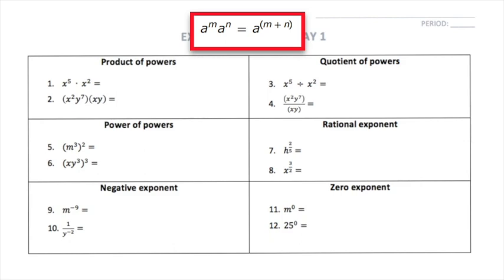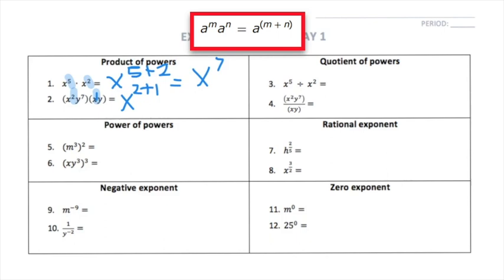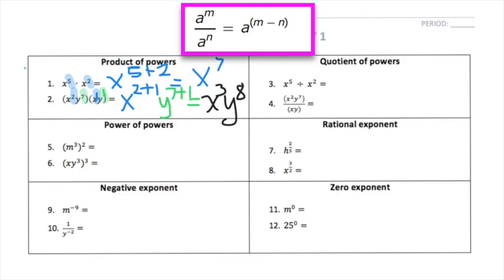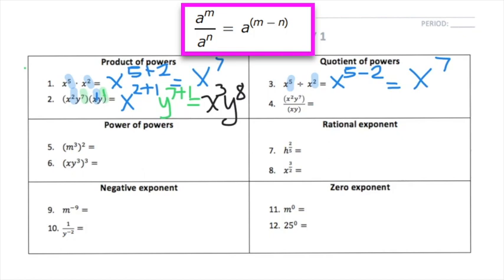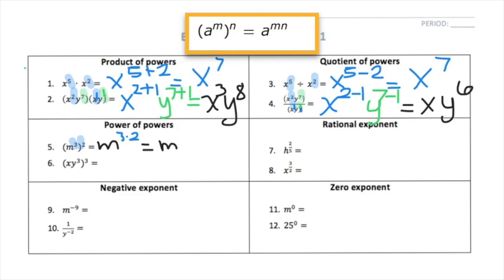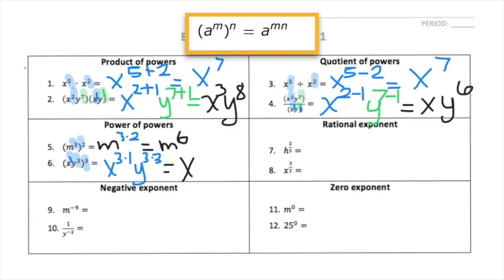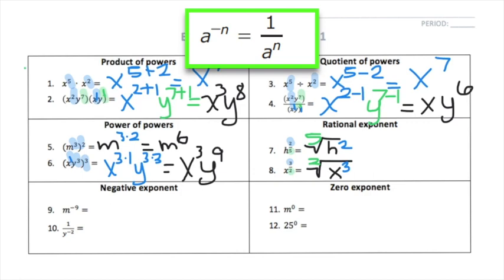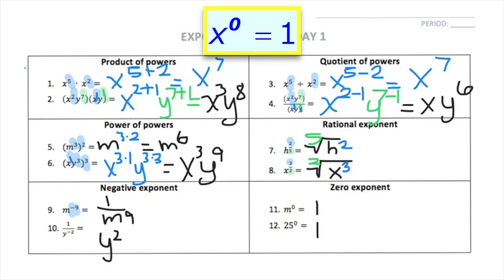Laws of exponents - Lesson 1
This video shows how to apply the different exponent rules.